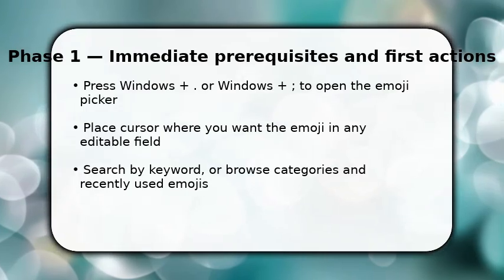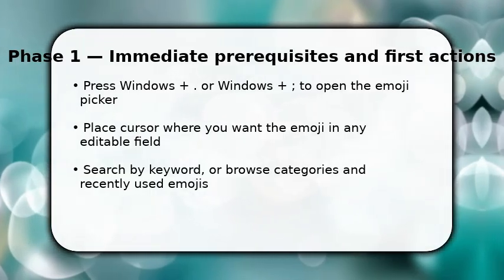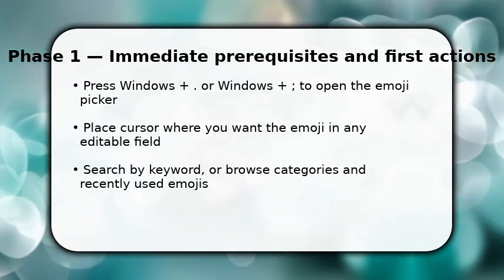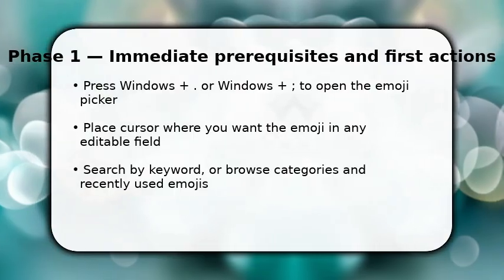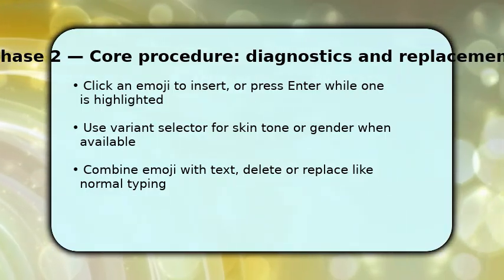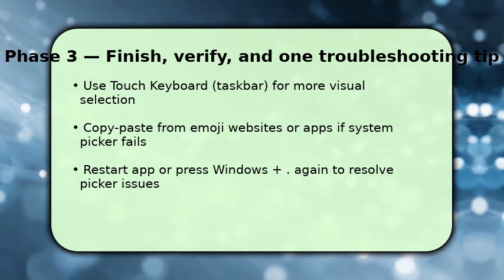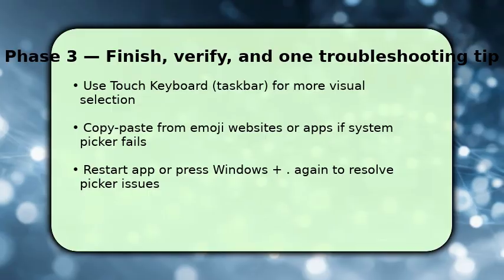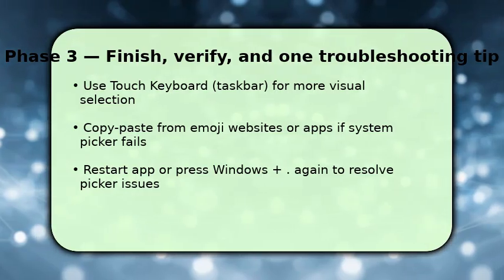How to Send Emojis in Pc (easy Method)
How to Send Emojis in Pc (easy Method) | 🔒 Surfshark VPN Deal — Stay private and secure. $1.99/mo + 3 Months Free ▸

Discover the simple steps to send emojis on your PC. This quick guide covers various methods, including keyboard shortcuts and third-party applications that make using emojis a breeze for anyone looking to add some fun flair to their digital communication.

send emojis, PC emoji use, emoji on Windows, keyboard shortcuts for emojis, emojify your PC